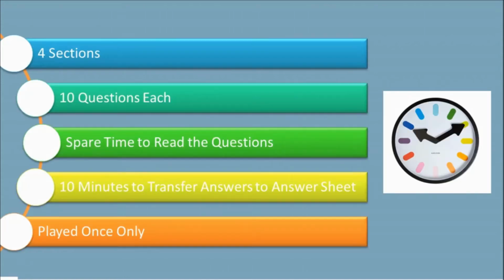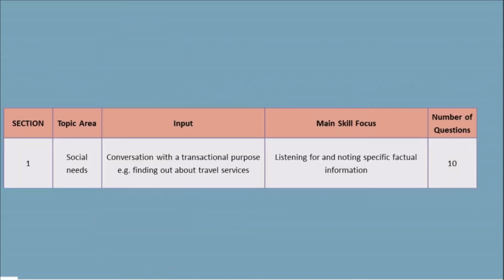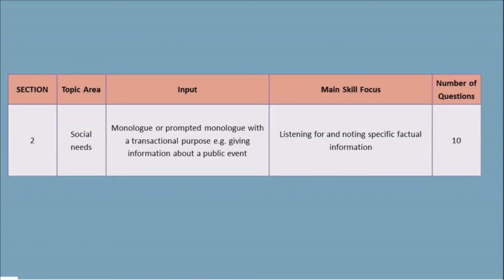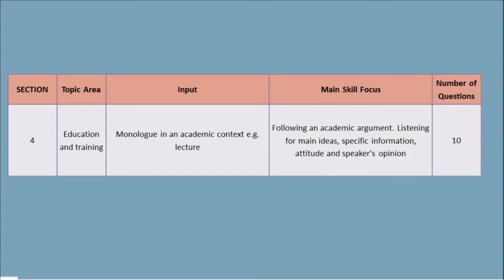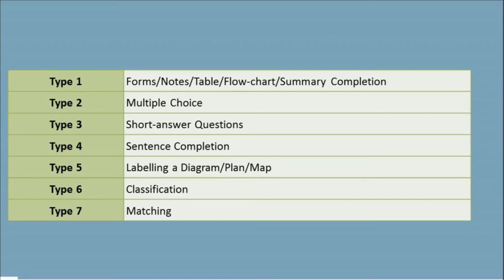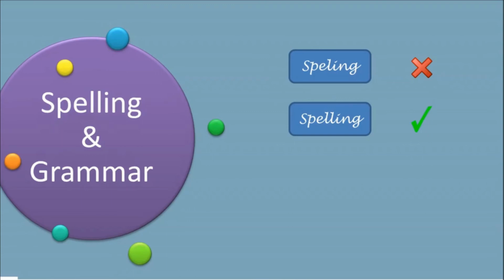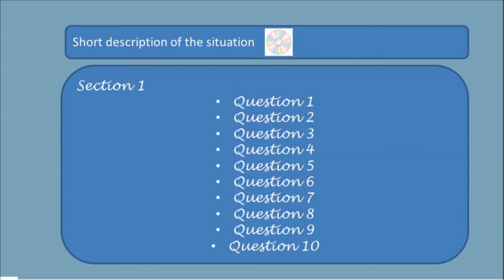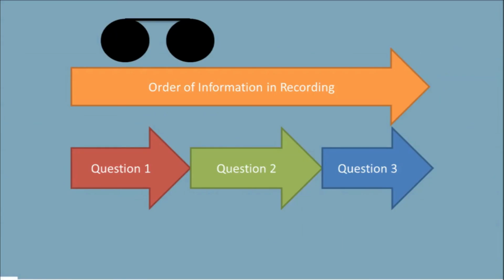Score 9 Learn more in less time Easiest way for IELTS | Global Guide Listening structure